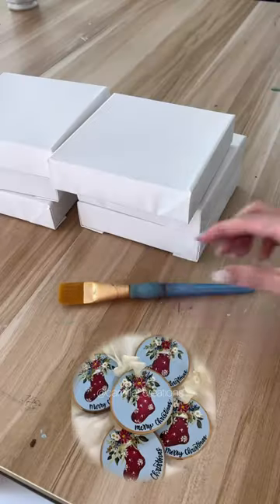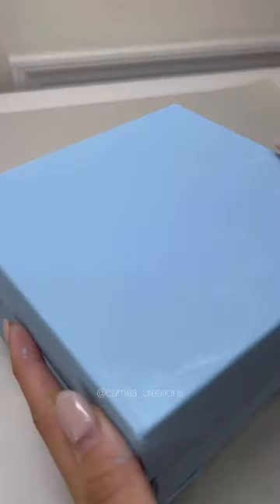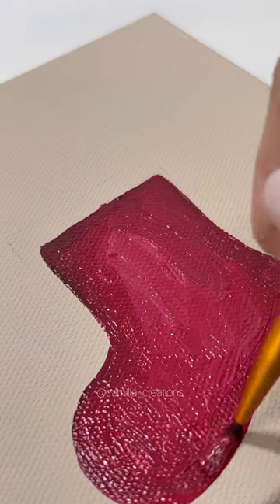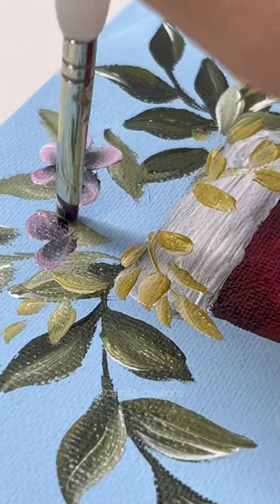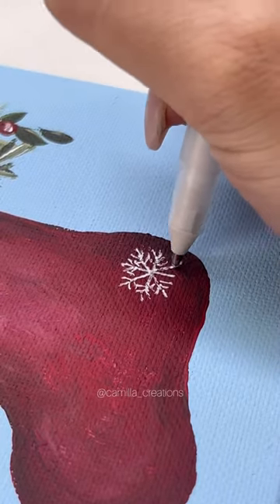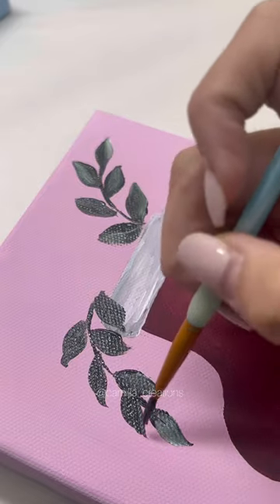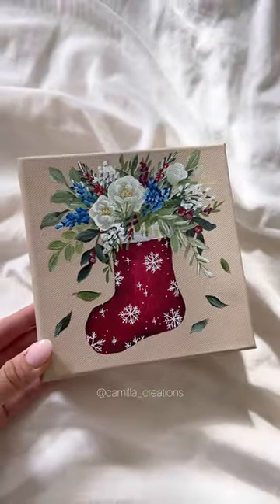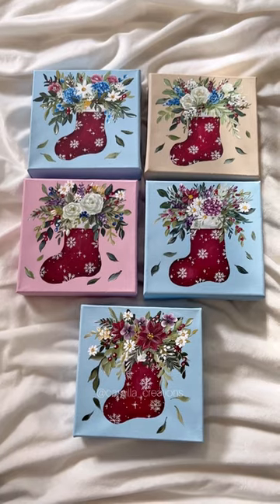Stocking Vase Canvases | CAMILLA CREATIONS